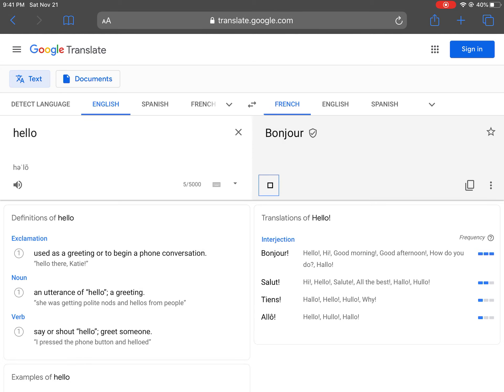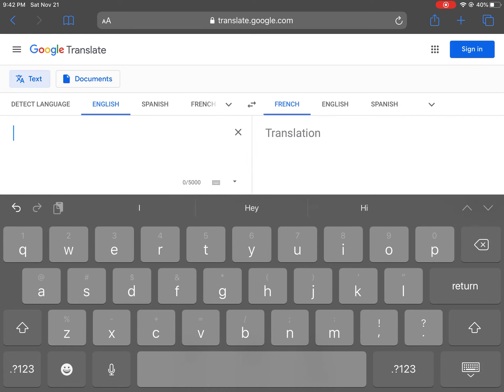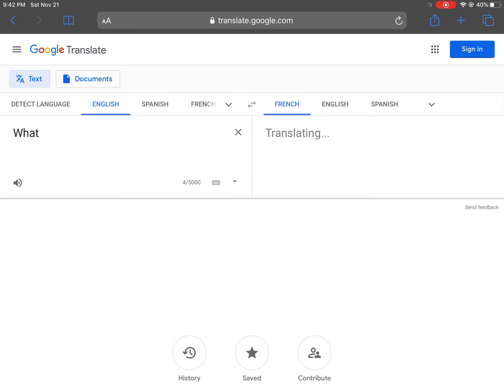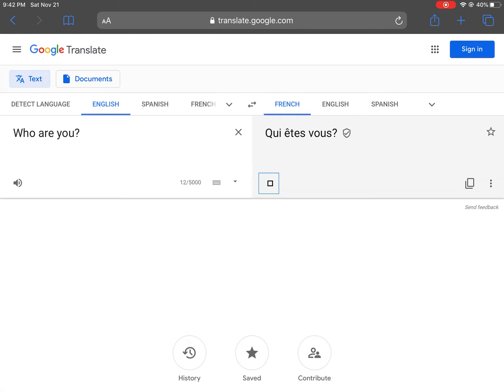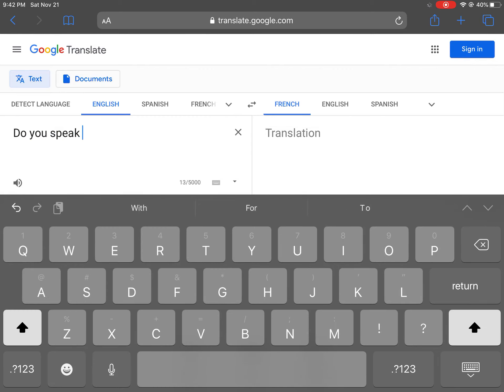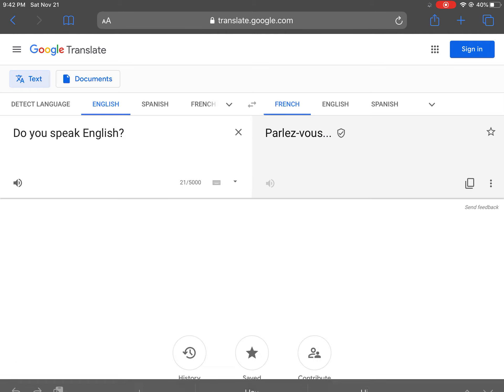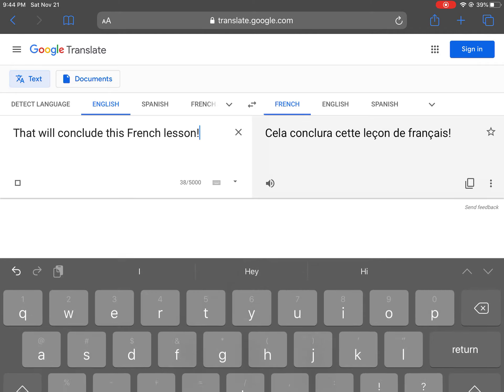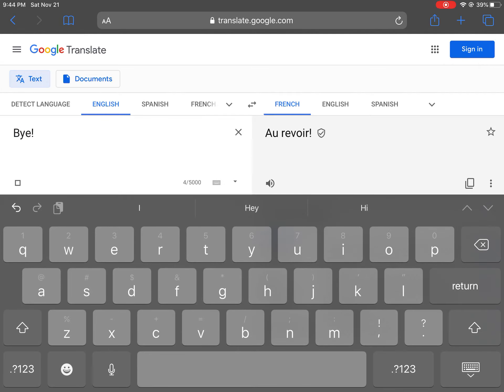Learning French with Frostbyte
If u want you can record a video of you using google translate and learning French! (Or another language!)
If you do just put learningaforignlamguagewithFrostbyte in the title!

I’ve been wanting to learn French for a while now
And so I thought
Maybe I’ll do a little video of me using google translate to learn French! (Since I don’t have an actual way)
And you guys can learn it as well!
So yea
If u guys want more I can make more!

Make sure to smash like for more xD
Cya soon!
Baiiiiiiiiii